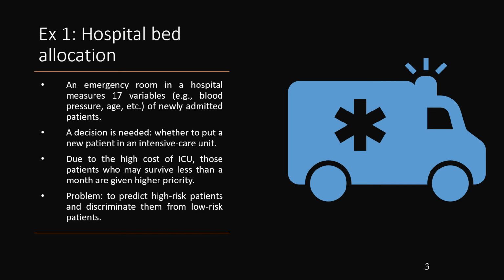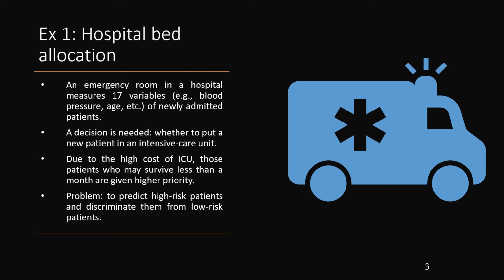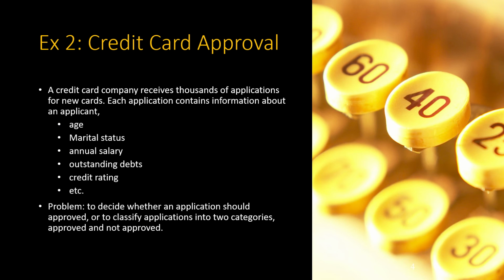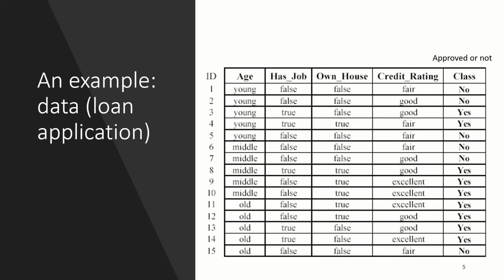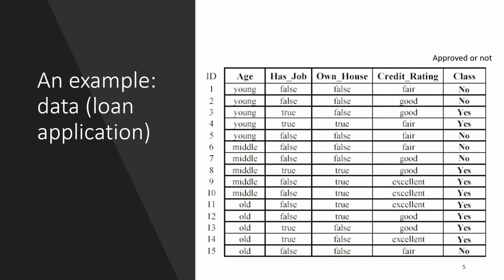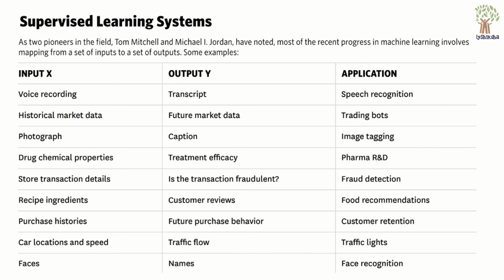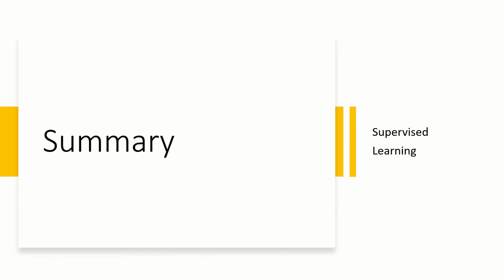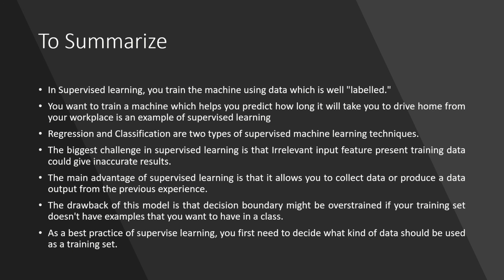AI | Practical Examples of Supervised Learning